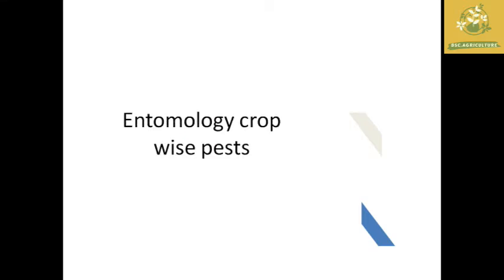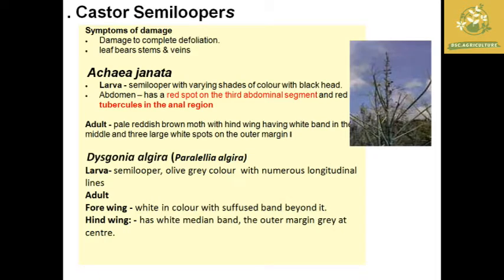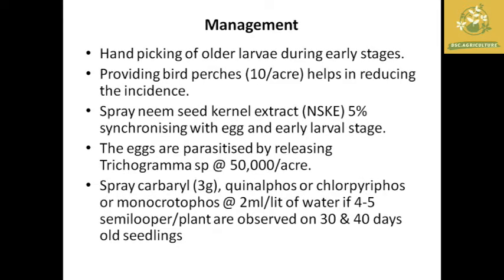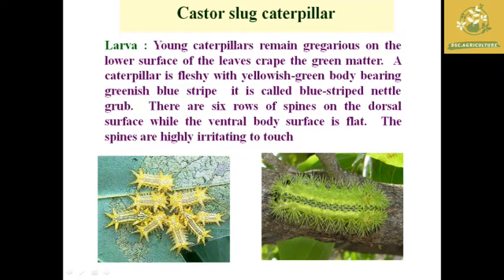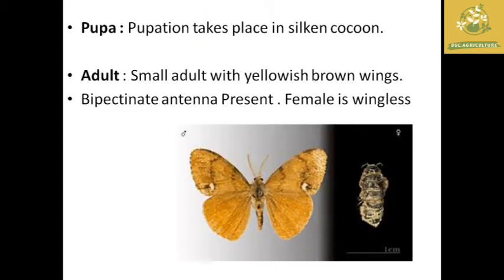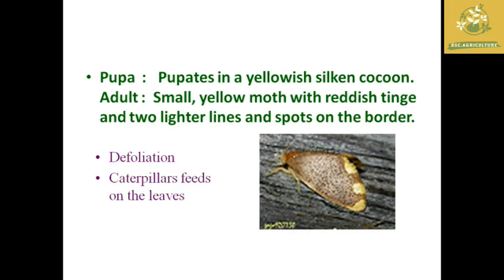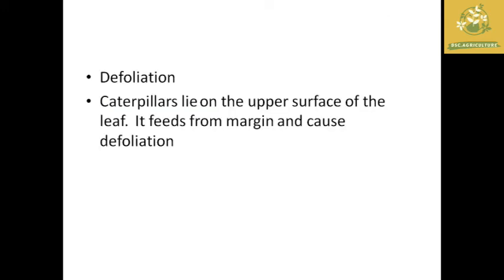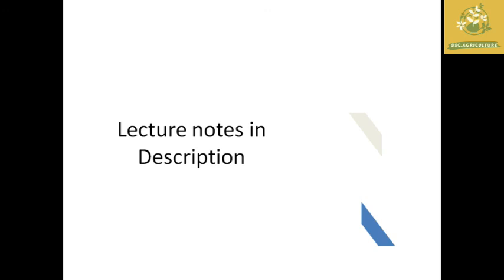Pests of Castor in Tamil